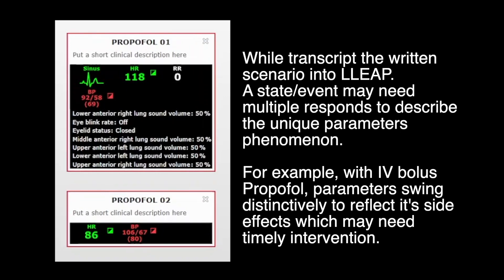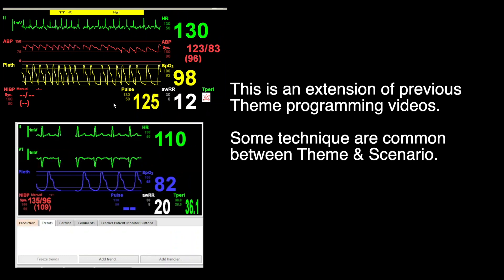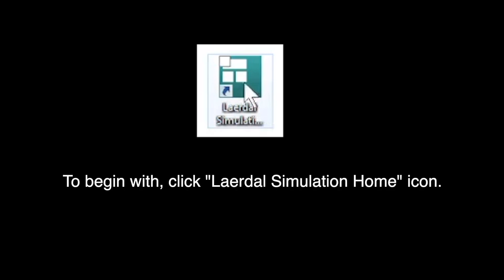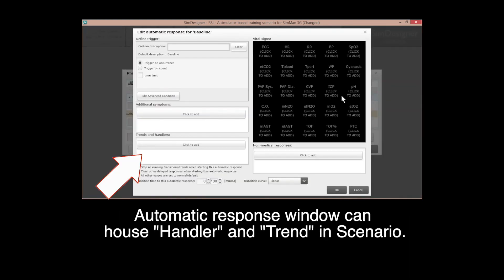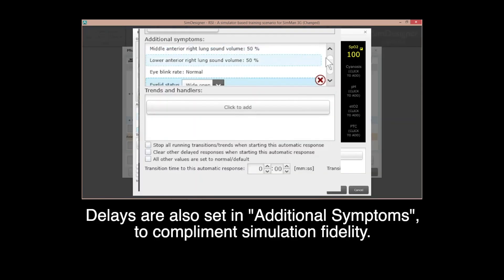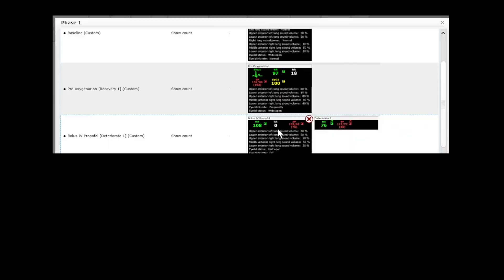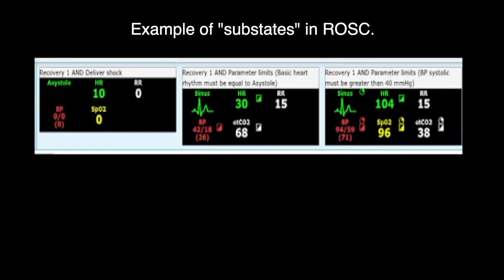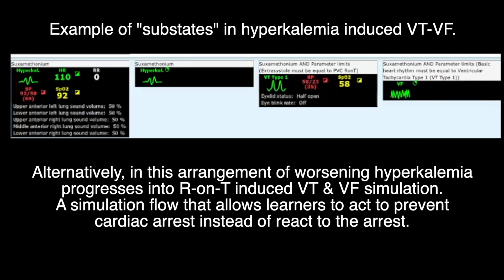Scenario program with LLEAP and multiple-responds parameters manoeuvre.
With LLEAP simulation system, there is several programming methods to aid simulation manipulation.

This video introduces process of Scenario programming and multiple responds / states parameters oscillation with a click.

This arrangement of multiple layers parameters gives vital signs variability with fidelity, e.g. hemodynamic oscillation with bolus IV Propofol.

00:00 Introduction
01:02 Introduction of Scenario programming
01:26 Customised parameters swing
02:18 Scenario programming
05:09 Insertion of additional responds
06:48 Open programmed Scenario
07:24 Additional examples

See you in next video.  Bye-bye!